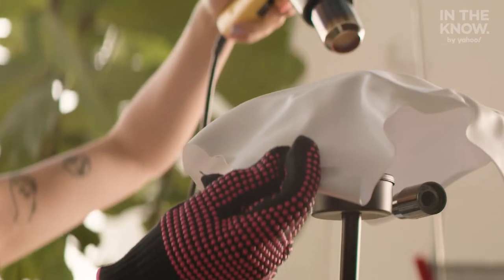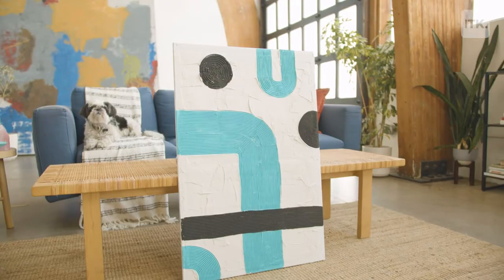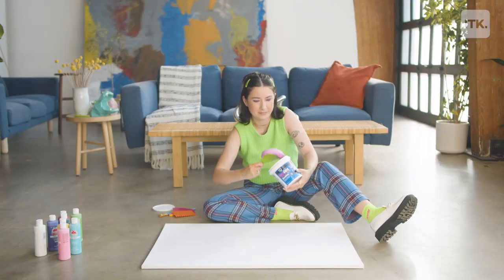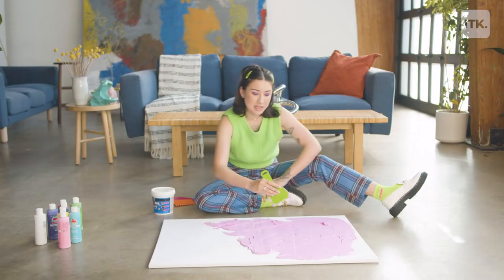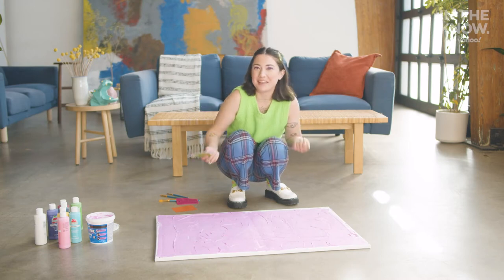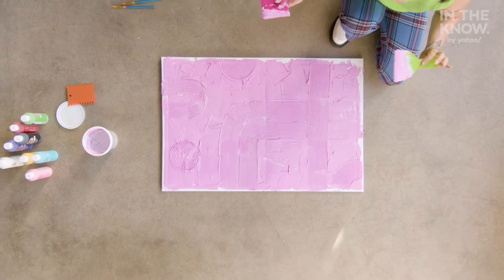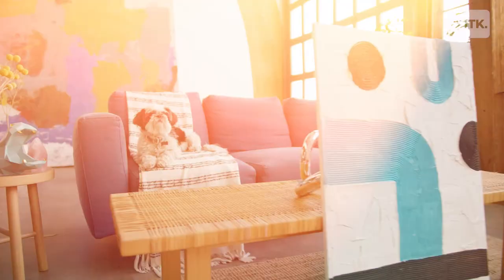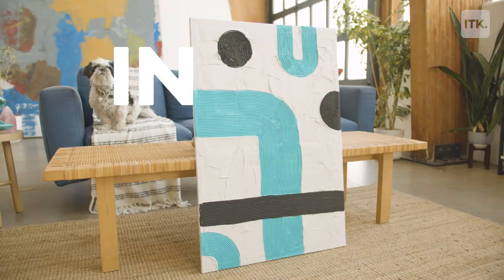How to make your own plaster canvas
Follow along with this easy DIY project to create the wall art of your dreams.